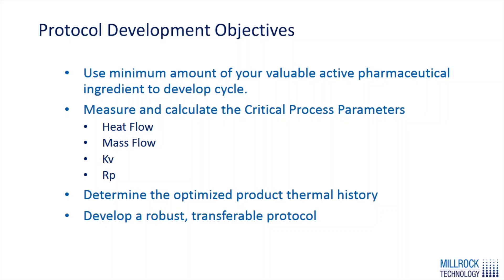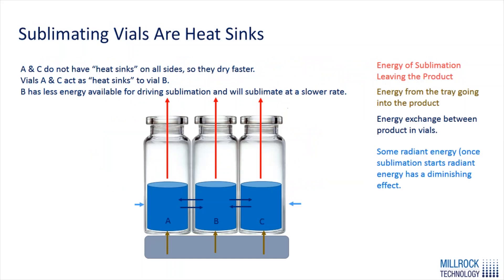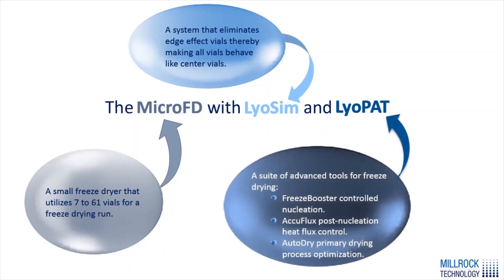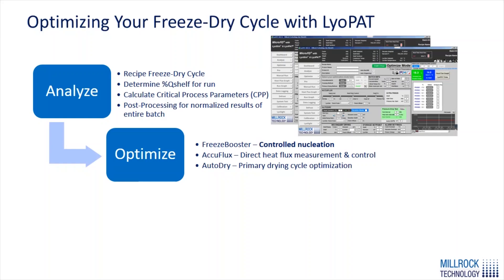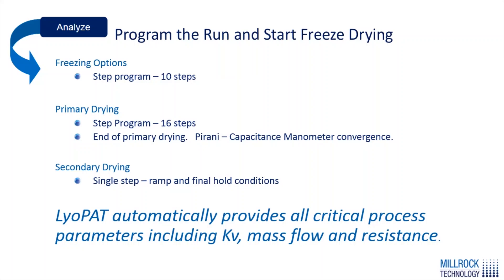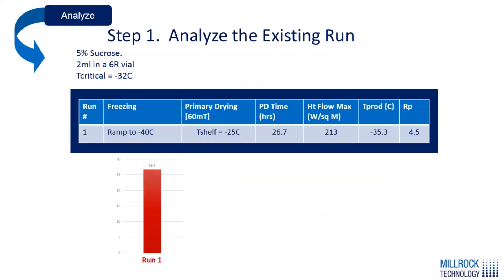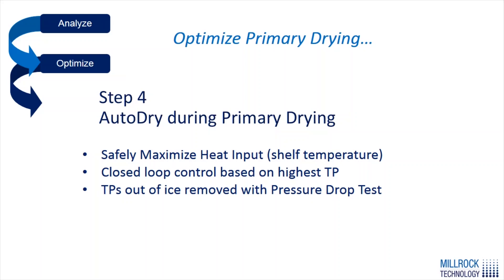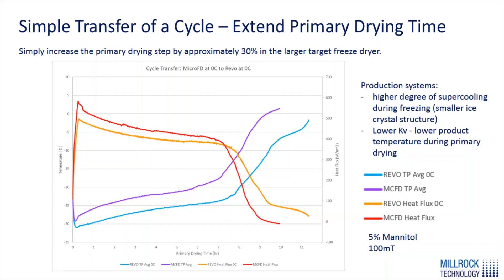Freeze Dryer Webinar: Developing an Optimized Transferrable Lyophilization Cycle with MicroFD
Title: Developing a Transferable Lyophilization Protocol Using a Micro Freeze Dryer with Processing Analytical Technology

Abstract: This webinar will demonstrate how the MicroFD with LyoPAT can be used to both develop an optimized lyophilization protocol and then transfer the protocol to a pilot or production scale system.  The MicroFD is an advanced, small-scale research and development freeze dryer that is capable of using  as few as 7 vials to develop an optimized lyophilization protocol and facilitating the transfer of the developed cycle to a pilot or production scale freeze dryer.

Using a heat flux sensor, the LyoPAT software on the MicroFD is able to determine the critical process parameters that are relevant in developing and transferring a lyophilization protocol, such as Kv, Rp, and sublimation rate.  The MicroFD is integrated with three LyoPAT optimization features, FreezeBooster controlled nucleation, AccuFlux post-nucleation heat flux control, and AutoDry closed-loop primary drying optimization, which collectively allow for the optimization of both the freezing and primary drying phases of a freeze-drying cycle.

The critical process parameters that are determined by the LyoPAT software can then be used to transfer an optimized protocol to a larger pilot or production scale system.

Webinar Highlights:
Remove the guesswork out of protocol development
Use less of your valuable product for R&D
Enables analysis and optimization with as few as 7 vials
Determine Kv, Sublimation Rate, Rp and other critical process parameters

About Our Speaker: Spencer Holmes is an Applications Engineer at Millrock Technology, where he works with the engineering team to continually develop and improve new tools for both analyzing the thermal dynamics of freeze-drying and optimizing lyophilization protocols.  Spencer’s main area of focus is the MicroFD® and LyoPAT®, and he also instructs lyophilizer operators in how to use these technologies to analyze and optimize their lyophilization cycles.  Spencer graduated from Northeastern University in 2017 with a BS in Chemical Engineering.